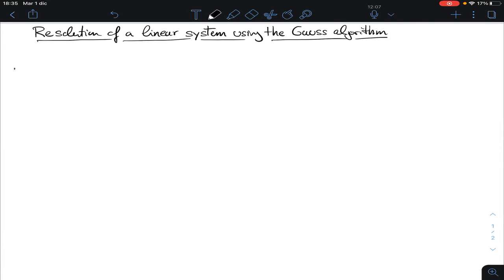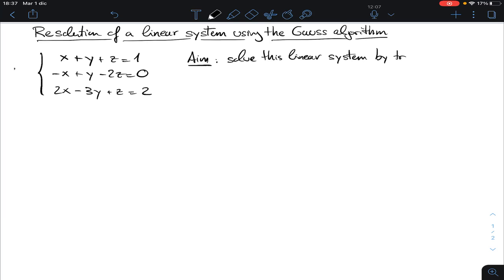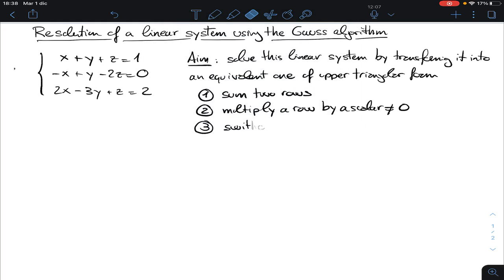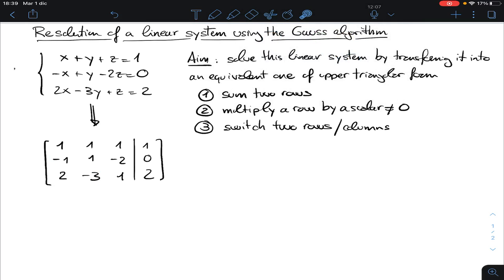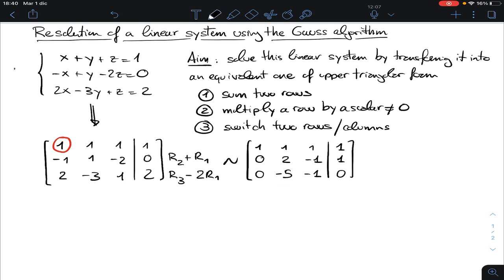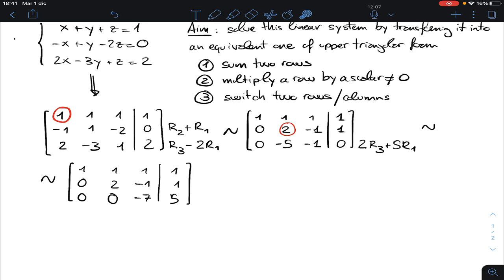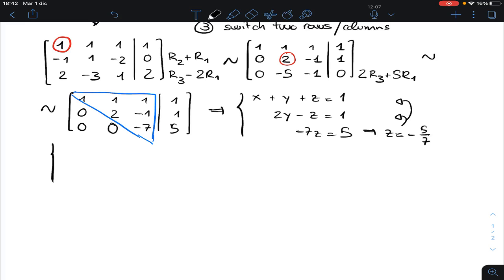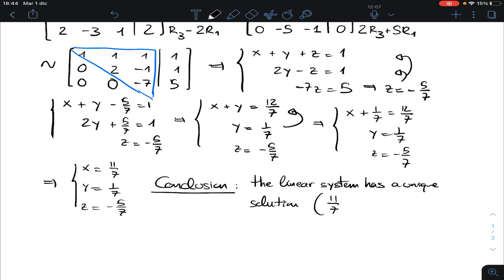Linear systems: Gauss algorithm 1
In this video we describe how to use the Gauss algorithm to solve a linear system (with no parameters) by transforming it into an upper triangular linear system